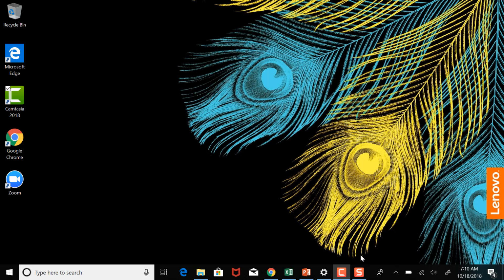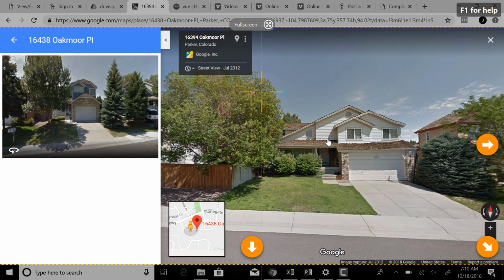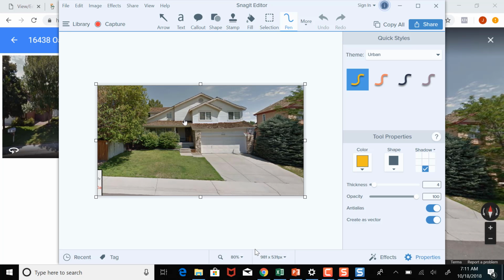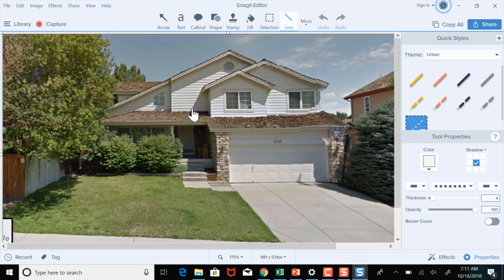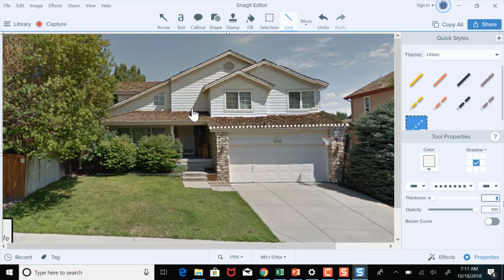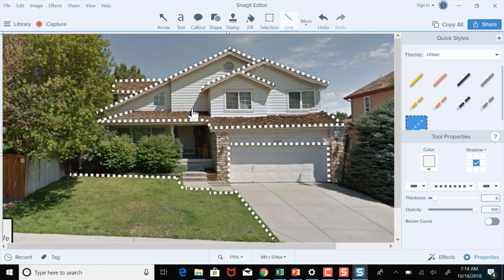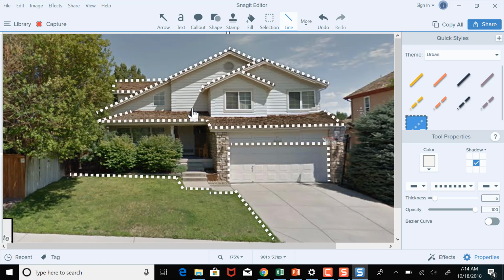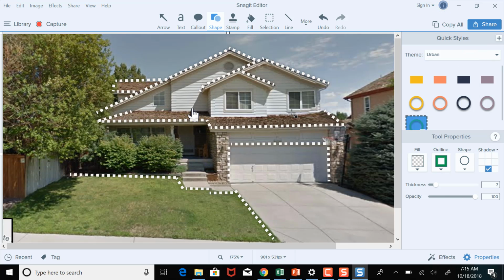How to USE Snagit